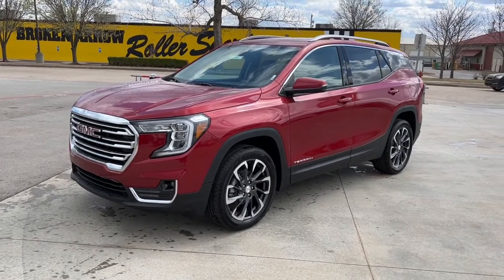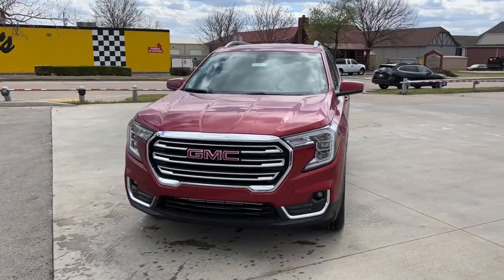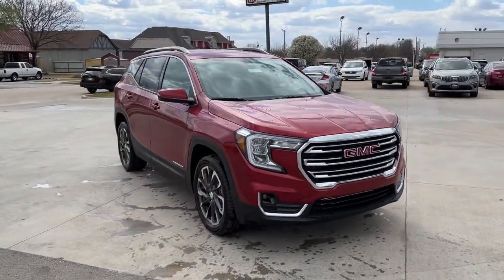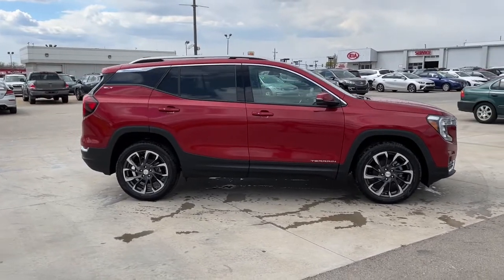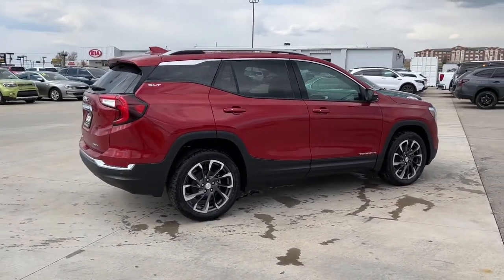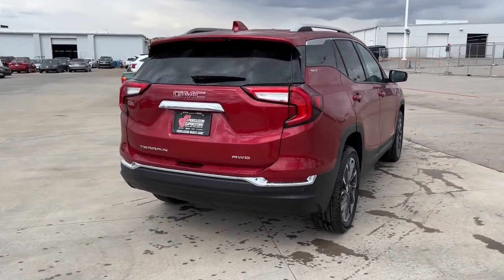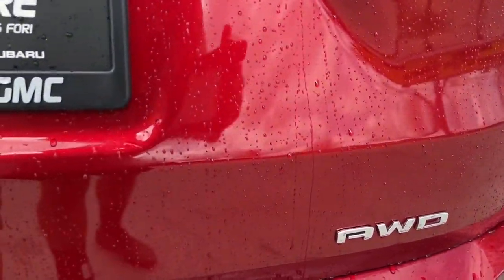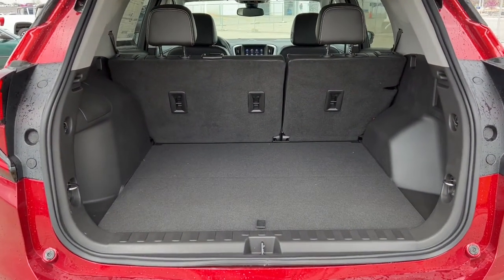2022 GMC Terrain Tulsa, Broken Arrow, Owasso, Bixby, Green Country, OK G22418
Cayenne Red Tintcoat New 2022 GMC Terrain available in Broken Arrow, Oklahoma at Ferguson Superstore. Servicing the Tulsa, Owasso, Bixby and Green Country, OK area.

Ferguson Superstore
1601 N Elm Place

NUMBER 1 RATED GMC DEALER IN CUSTOMER SATISFACTION FOR SEVERAL REASONS, #1- OUR PRICING IS ALWAYS UPFRONT AND SIMPLE, #2 LARGEST SELECTION IN OKLAHOMA, #3 WE TAKE CARE OF YOU AFTER THE SALE.2022 GMC Terrain SLTFactory MSRP: $36,435 $1,500 off MSRP! Priced below KBB Fair Purchase Price!AWD. 25/28 City/Highway MPGPRICING INCLUDES FERGUSON DISCOUNT AND ALL NATIONAL AND REGIONAL INCENTIVES! #1 VOLUME GMC DEALER IN OKLAHOMA! You pay the price listed plus a $379 documentation fee, less any extra incentives if available and/or applicable. Please call to check on availability. NO BROKERS OR DEALERS, PLEASE. Price includes: $750 - Buick & GMC Consumer Cash Program. Exp. 05/02/2022